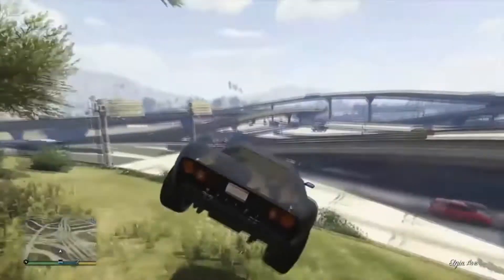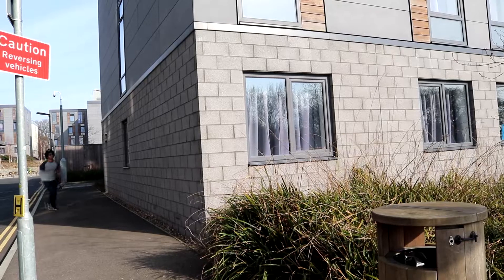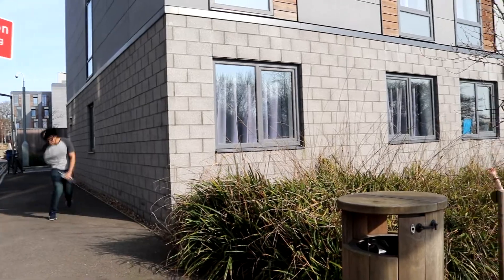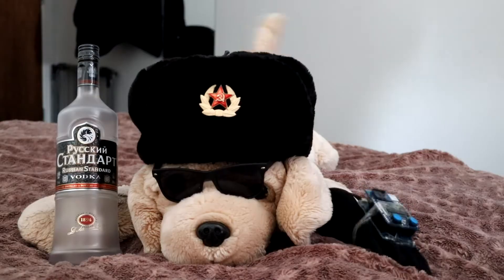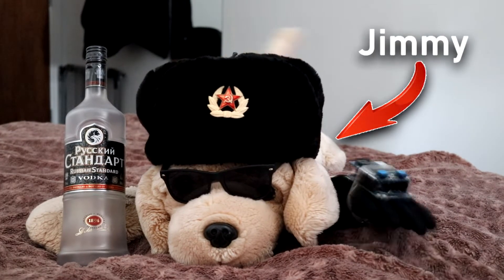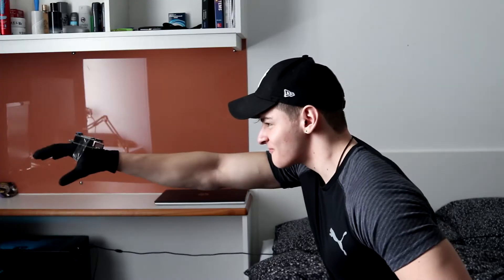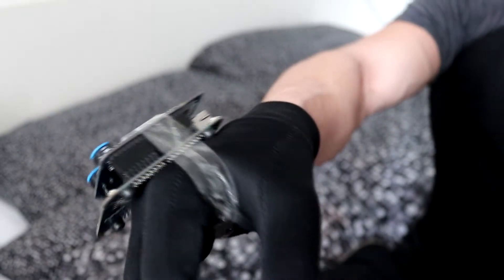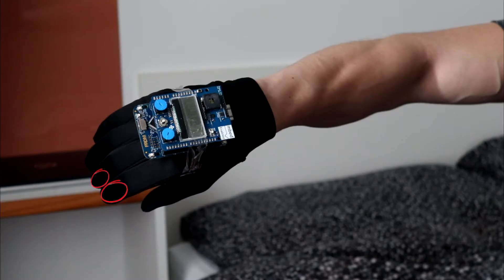The Jimmy Glove - MBED Powered Gesture Controlled Input Device